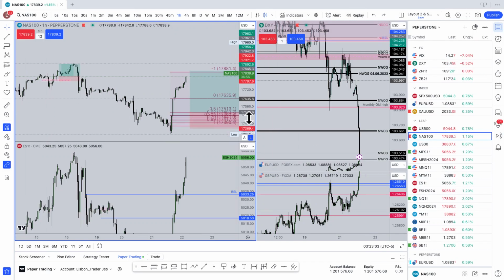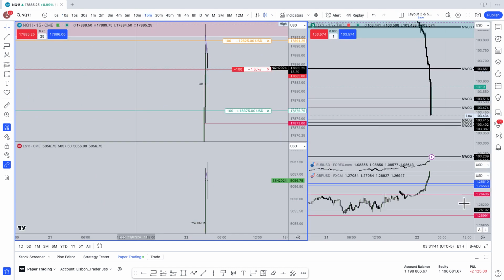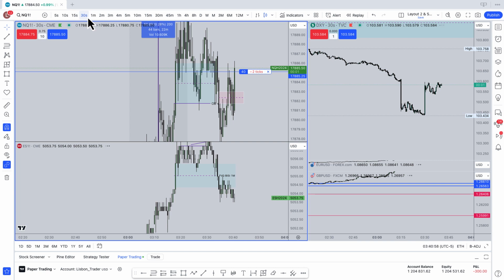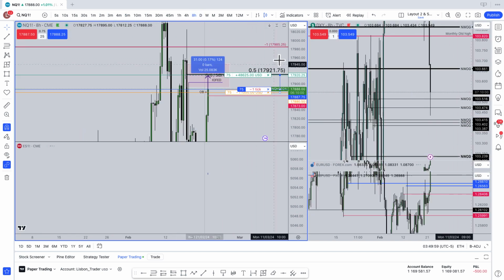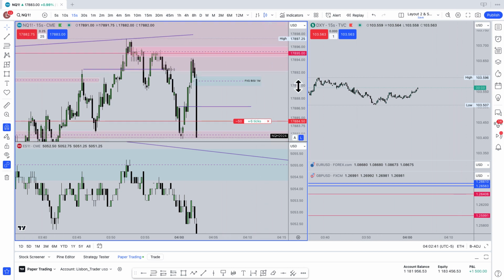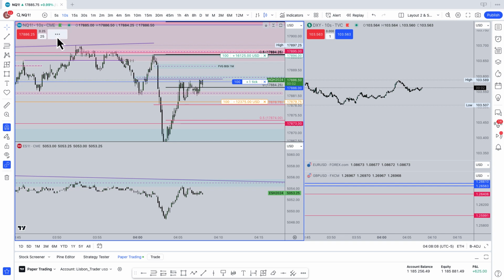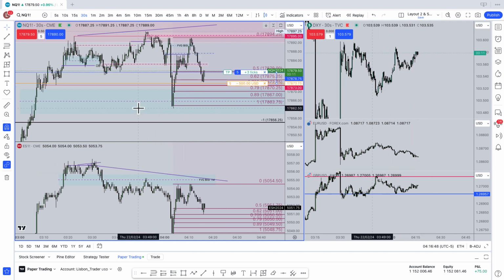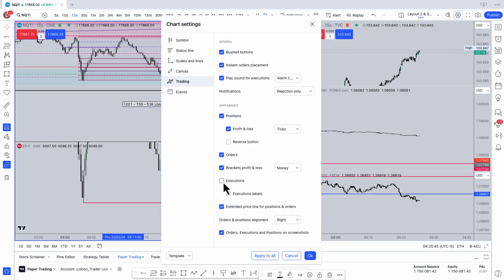1 Million Dollar Challenge Scalping NQ - Session #7 Recap: -$50,000 Loss!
In session 7 of our 1 Million Dollar Challenge Scalping NQ series, we faced a significant setback with a loss of $50,000. Despite this setback, we remain committed to learning from our mistakes and growing as traders. Join us as we analyze the reasons behind the loss, identify areas for improvement, and strategize for future success.

To minimize your risk and maximize your potential, we recommend partnering with Apex Trader Funding, a leading Proprietary Trading Firm known for its value-driven proposition.

Don't miss out on this opportunity to learn from our experiences and elevate your trading journey.